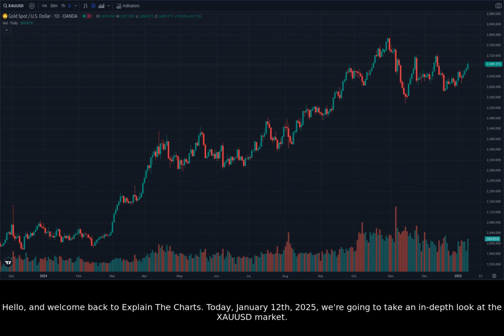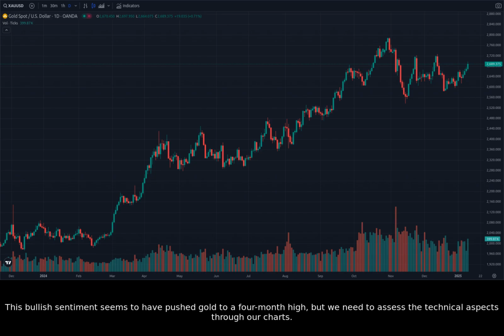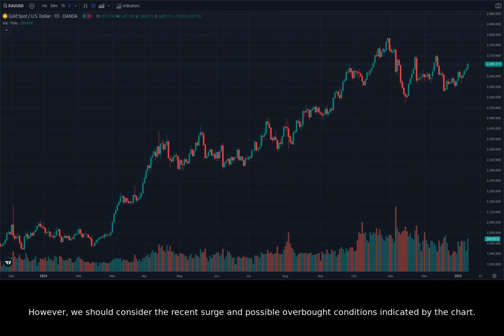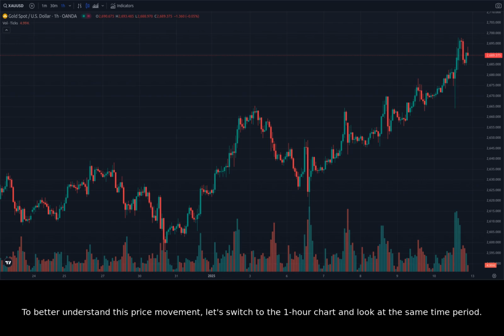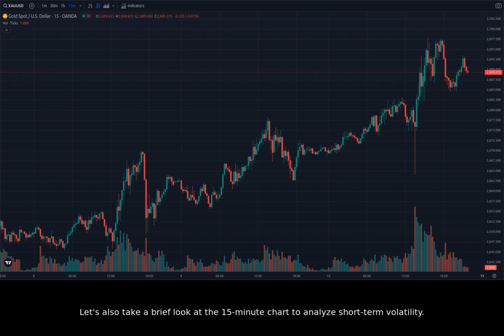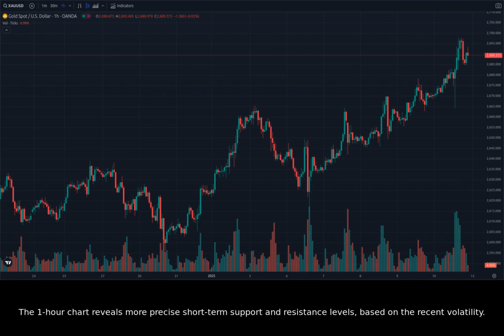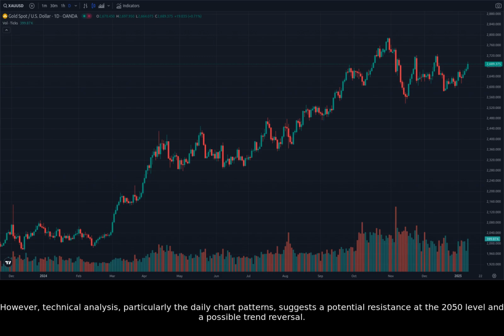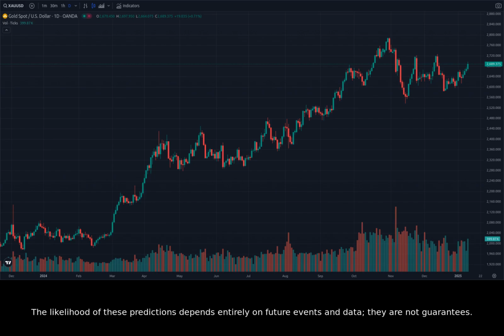XAUUSD Price Prediction: News & Chart Analysis - January 12, 2025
Welcome back to Explain The Charts! Today, January 12th, 2025, we're diving deep into the world of XAUUSD, analyzing recent news and correlating it with comprehensive chart data. We'll examine trends, reversals, support and resistance levels across various timeframes, providing valuable insights to help you make informed trading decisions. This in-depth analysis will offer short-term and long-term perspectives on XAUUSD, empowering you with the knowledge to navigate the market effectively.